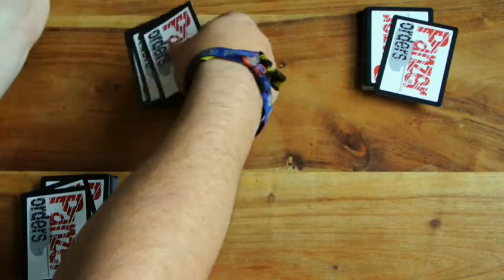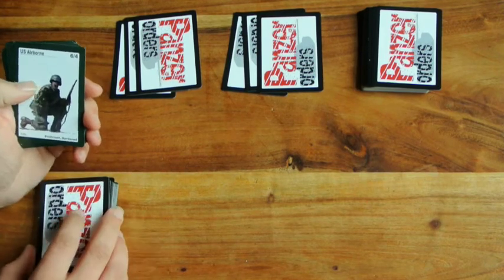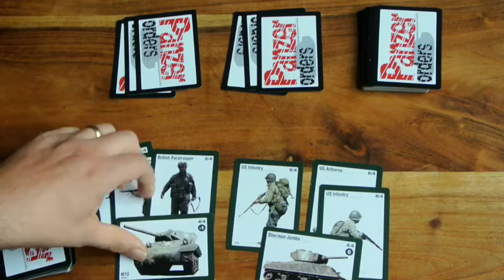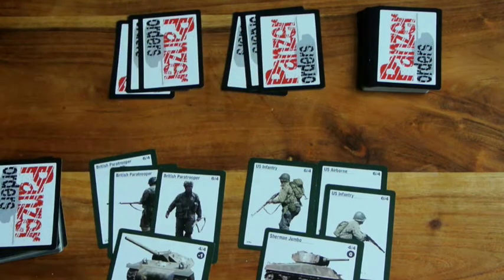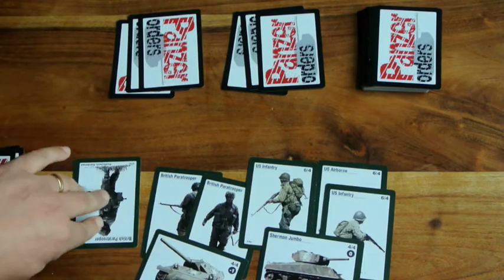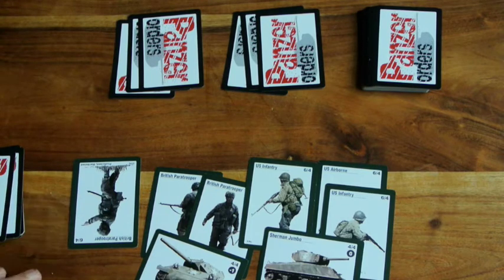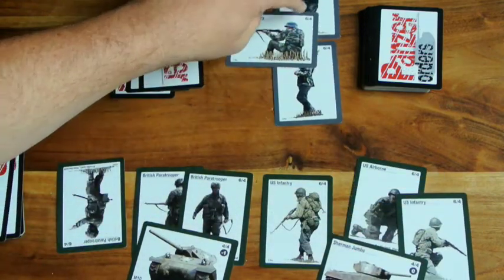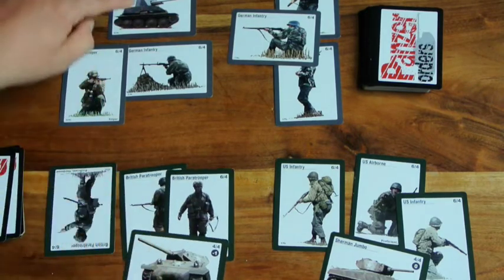Panzer Orders Solitaire Overview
Overview of the Panzer Orders solitaire turn and rules.